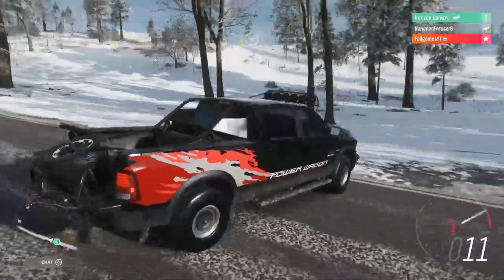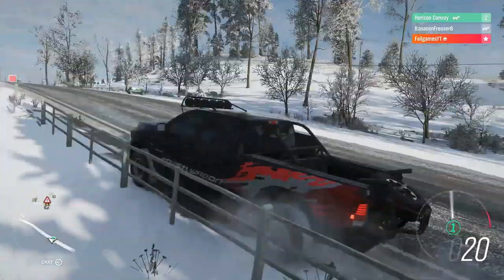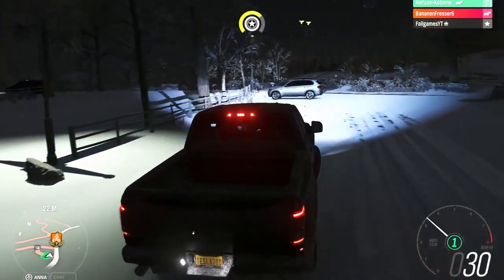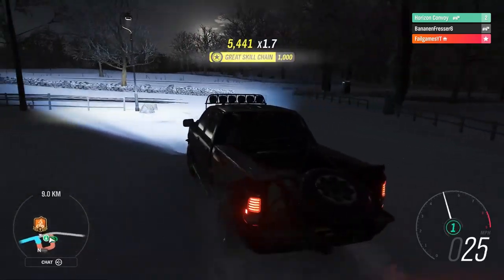Forza Horizon 4: Pickup-Trucks Challenge w./CaptainRic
The best Mid-tier Pickup-trucks in Forza Horizon 4
Sorry about the Audio, I had it balanced wrong.

Any way, I`m Fail, Thank you very much for watching!! :)